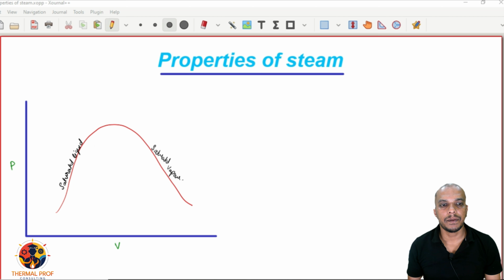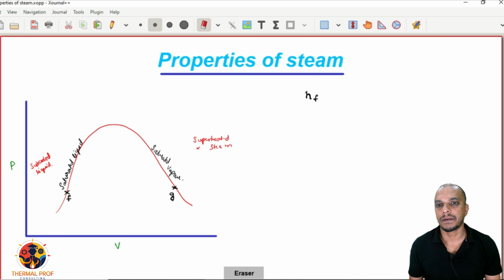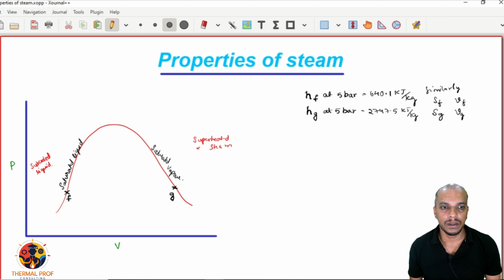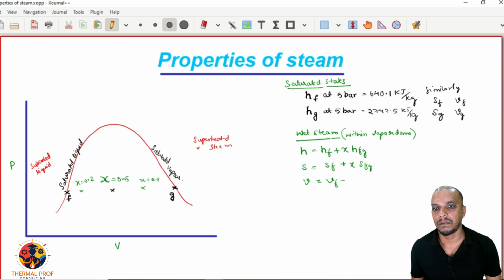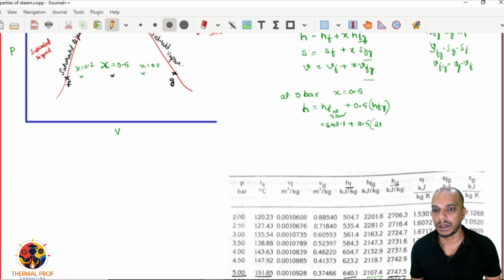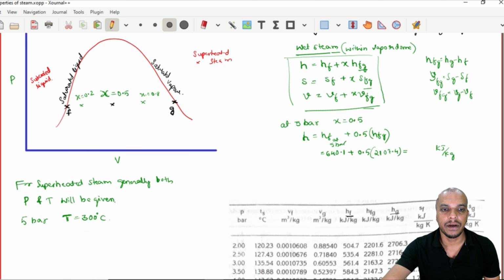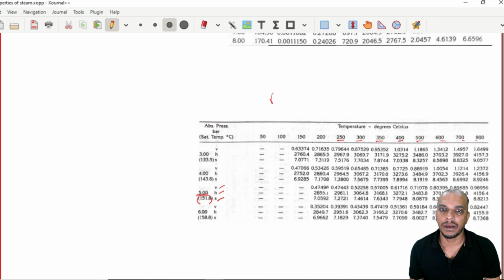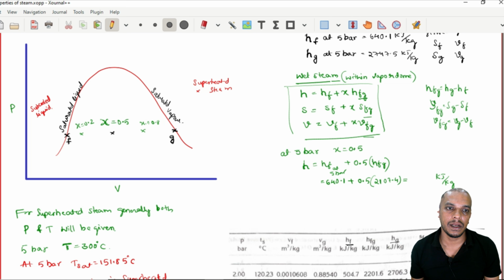Properties of Steam, Saturated Liquid, Saturated Vapour, Wet mixture and Superheated Steam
In this video, We will learn how to read and use the Thermodynamics Data Handbook to find the properties of steam, including saturated and superheated steam.

You’ll learn:
🔹 Saturated liquid, saturated vapor & wet steam
🔹 Dryness fraction (x)
🔹 Enthalpy (hf, hfg, hg)
🔹 Entropy & specific volume
🔹 How to extract values correctly from tables